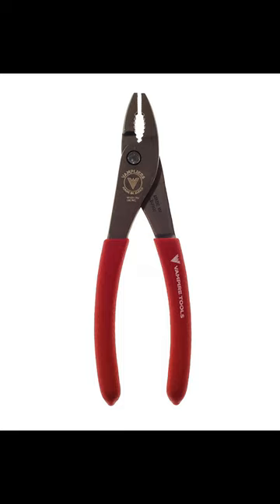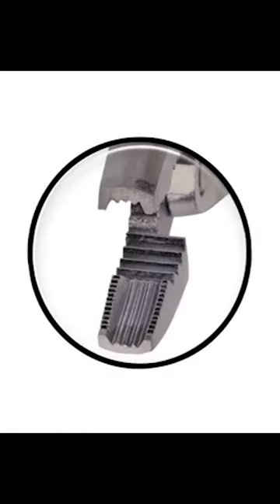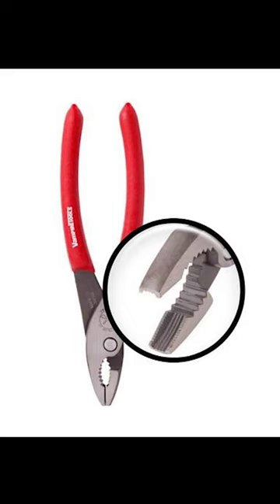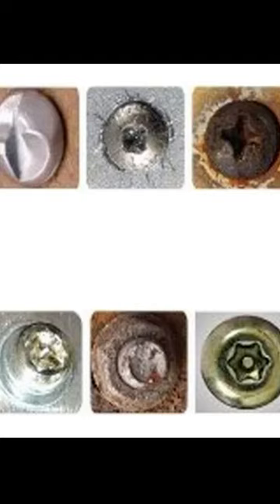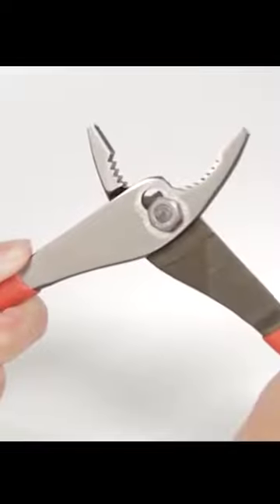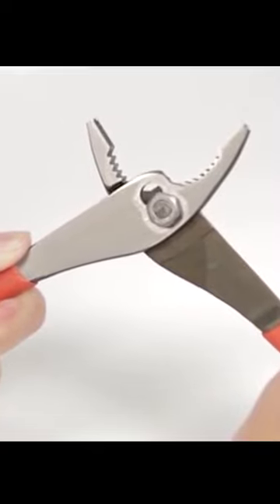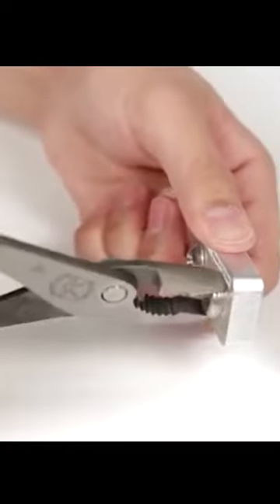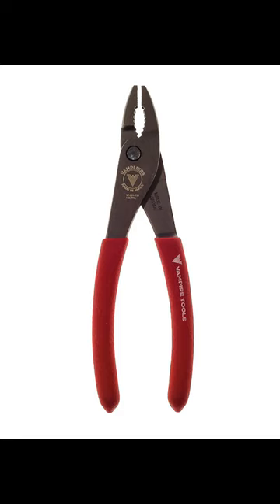VT-001-7SJ VAMPLIERS® SLIP-JOINT 7″ SCREW EXTRACTION PLIERS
- Remove stripped/rusted/corroded/stuck/one-sided/Torx screws, or rounded nuts or bolts
- Made in Japan